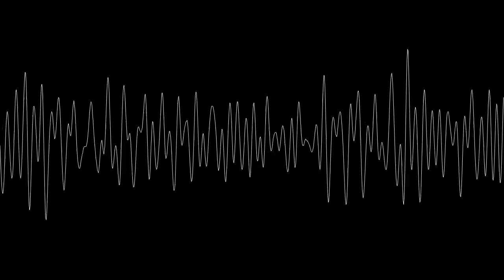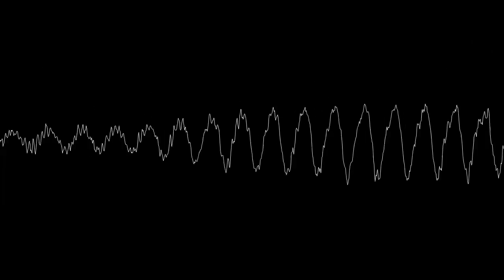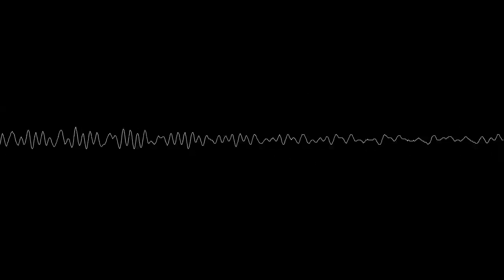Tue Jan 06 2026 12:01:07 PM